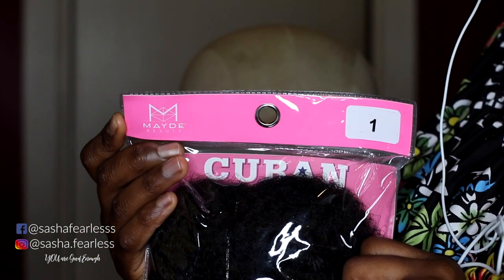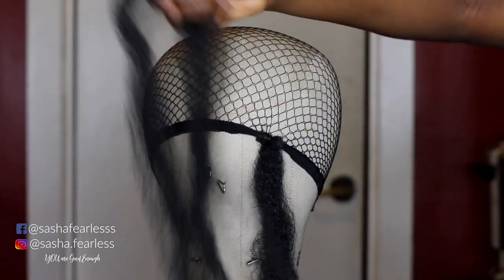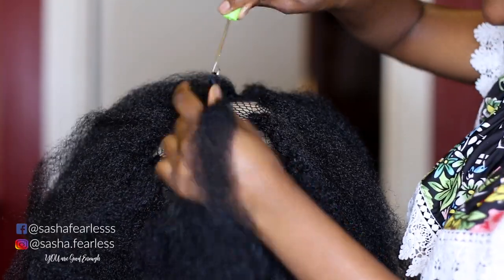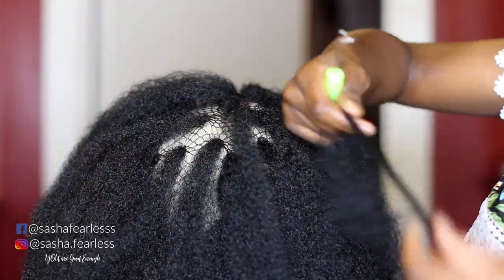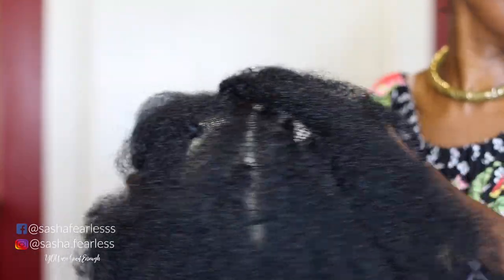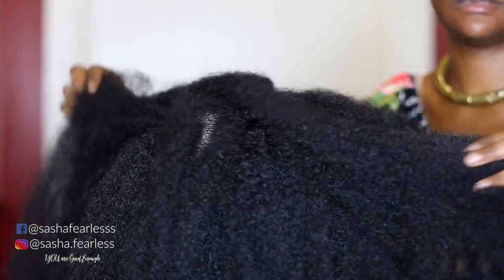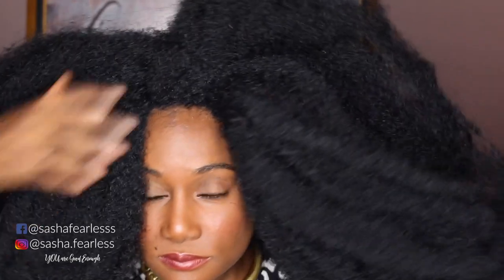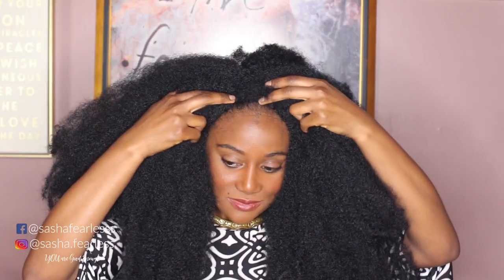💋DIY Kinky Afro Wig | Cuban Twist Hair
In this tutorial, you will learn how to install a fun, flirty short afro wig that's great for a night out with the girls or a fun date night.

2 Locations for you to get beautified by me:
Get Twisted Hair Studio
176 State Street, Teaneck NJ &
257 E High Street, Pottstown PA